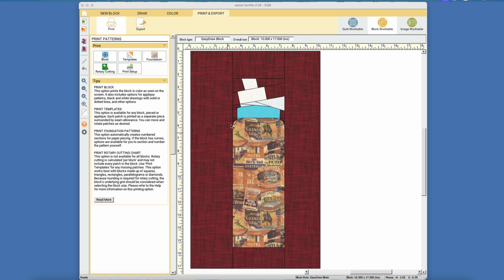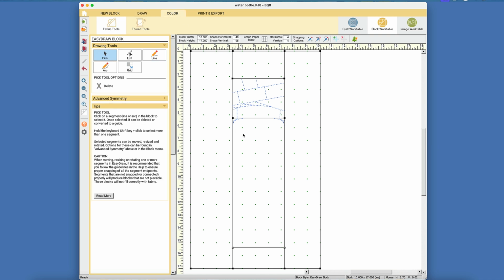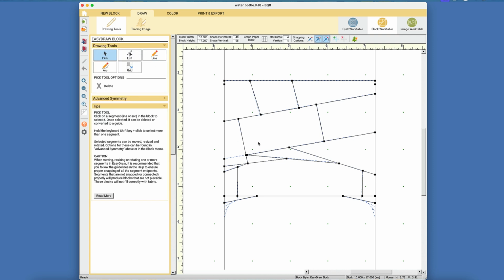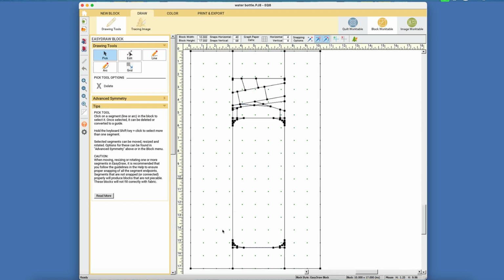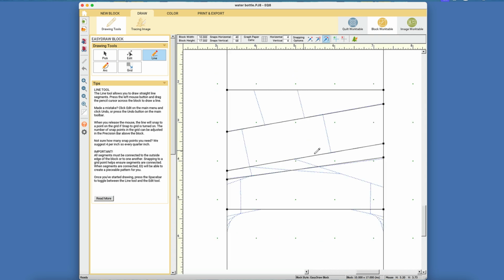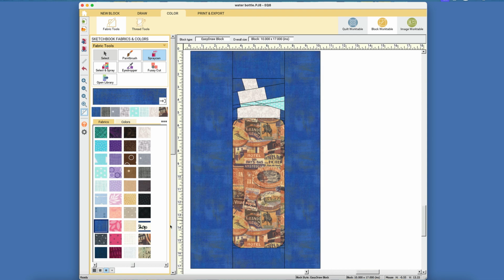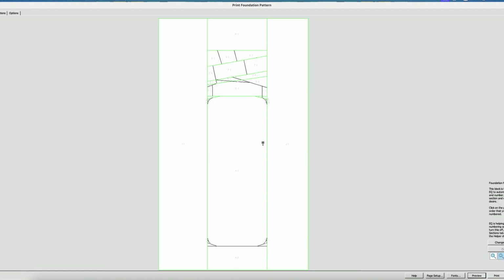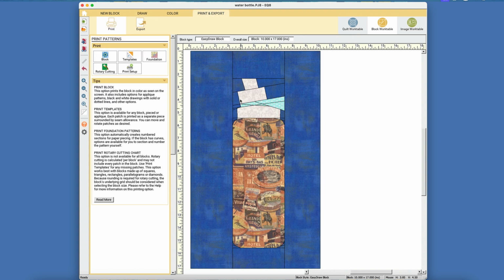What happens when EQ8 breaks?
Sometimes we give EQ8 too much information to process, and it just can’t handle it.  In this video, I test the limits of pattern designing and show you how to fix potential problems.

Then combine it with crankykangaroo15 to get 20% total off everything else!
Tinyurl.com/gracecranky